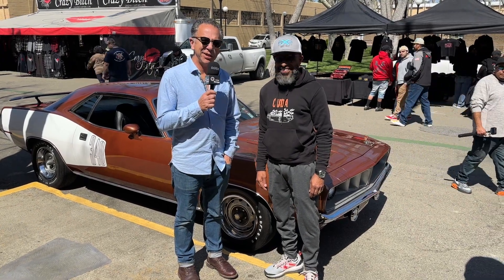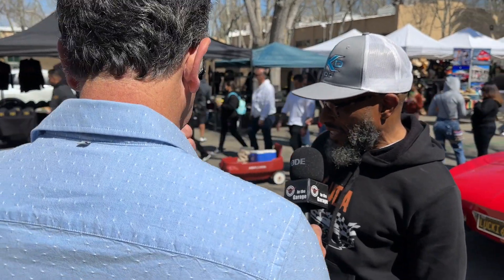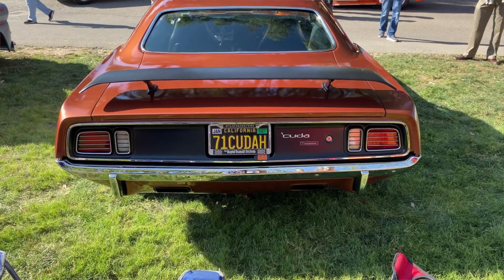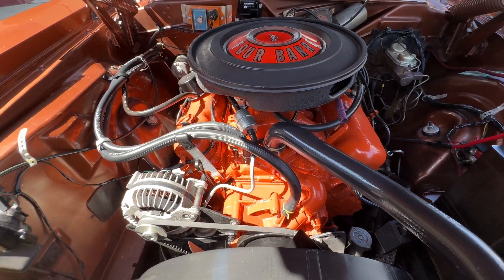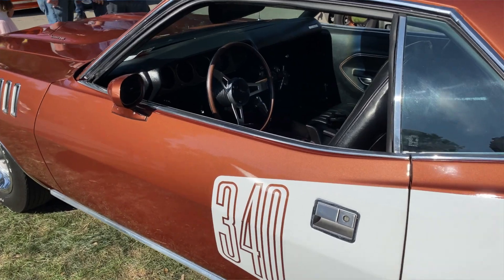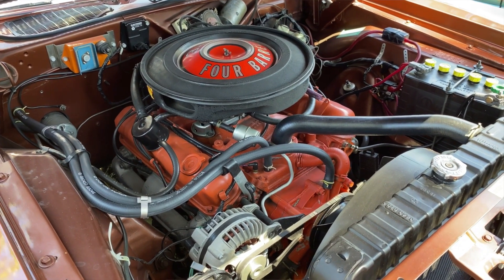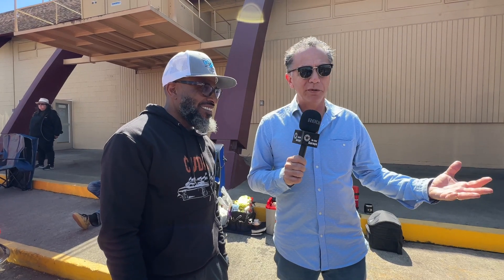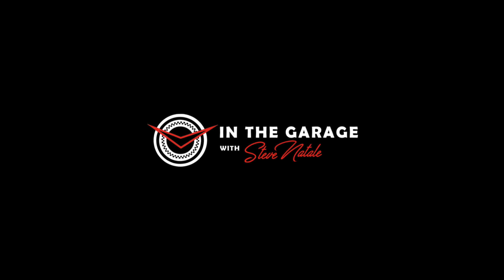MOPAR MAGIC! BEAUTIFUL 71 'CUDA 340 RESTORED TO PERFECTION - In the Garage with Steve Natale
Check out this rare MOPAR 'Cuda 340 we spotted at the Goodguys in Pleasanton CA!  You'll love the story of how this rare beauty was restored to PERFECTION!  It's a real looker and In the Garage.